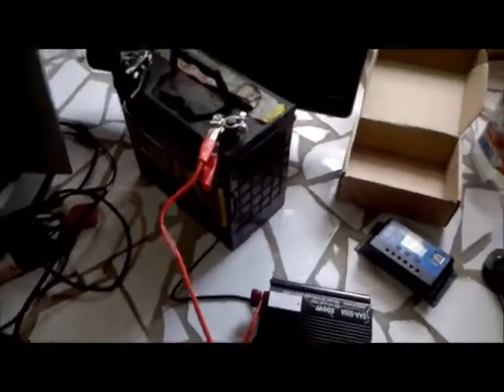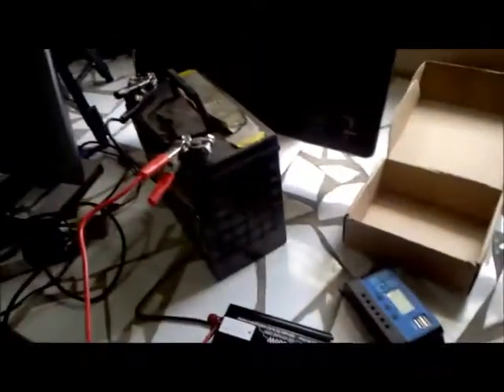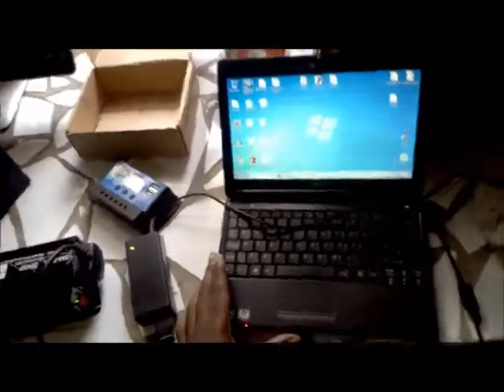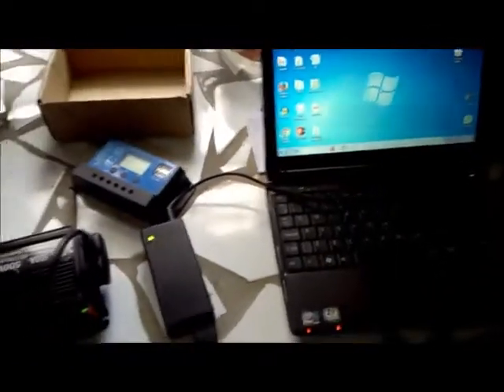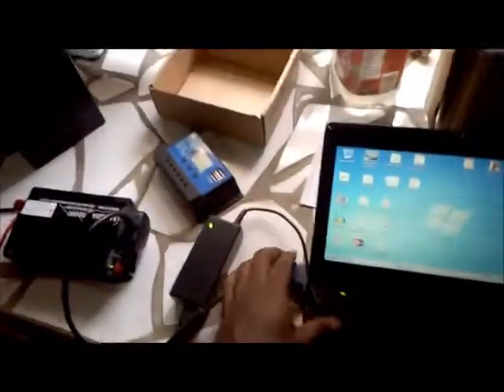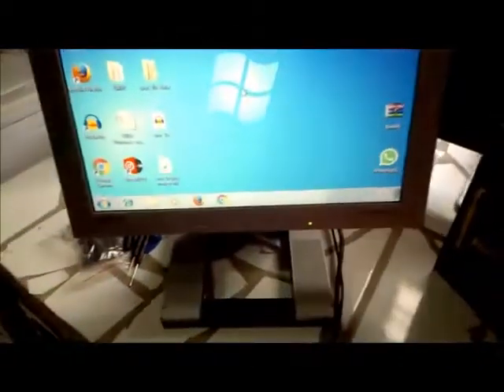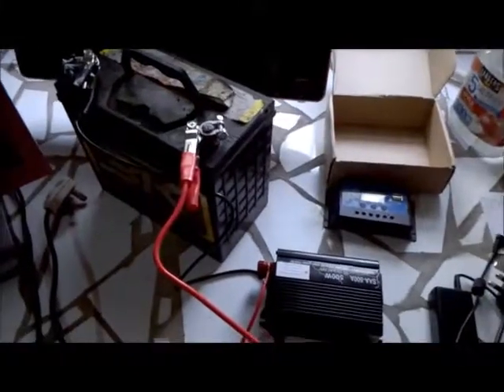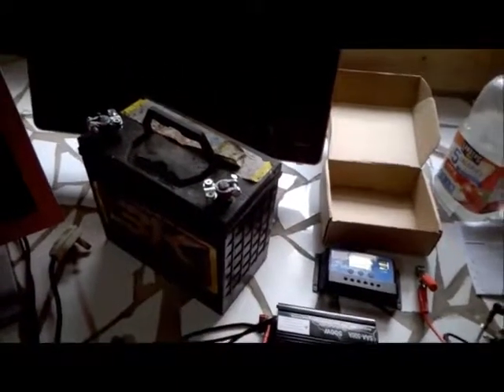Dc to Ac inverter for solar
A True Sine Wave power inverter produces the closest to a pure sine wave of all power inverters and in many cases produces cleaner power than the utility company itself. It will run practically any type of AC equipment and is also the most expensive. Many True Sine Wave power inverters are computer controlled and will automatically turn on and off as AC loads ask for service. I believe they are well worth the extra cost. I use a True Sine Wave power inverter myself and find that its automatic capabilities makes it seem more like Utility Company power. The Xantrex 2500 watt power inverter I use has a search feature and checks every couple of seconds for anything that wants AC, then it powers up automatically. You just flick on a light switch (or whatever) and it works. When you turn off the light or the refrigerator kicks off for example, the power inverter shuts down to save battery power.
While the Modified Sine Wave inverter (sometimes called a Quasi Sine Wave inverter) is nearly half the price of a True Sine Wave inverter, I would still recommend using a True Sine Wave inverter if you want to supply automatic power to a normal home using a wide variety of electrical devices. Also, most appliances run more efficiently and use less power with a True Sine Wave inverter as opposed to a Modified Sine Wave power inverter.